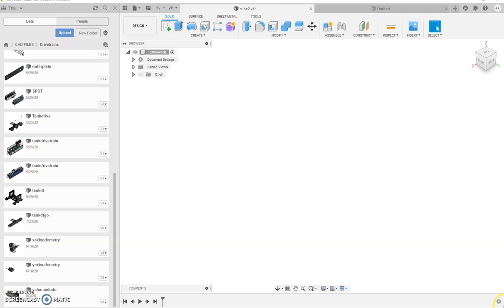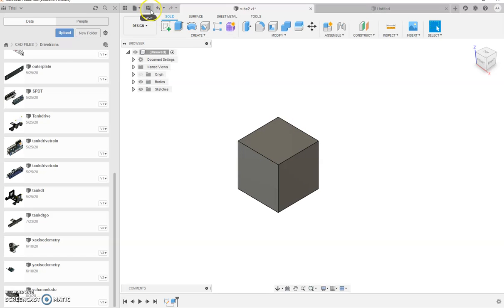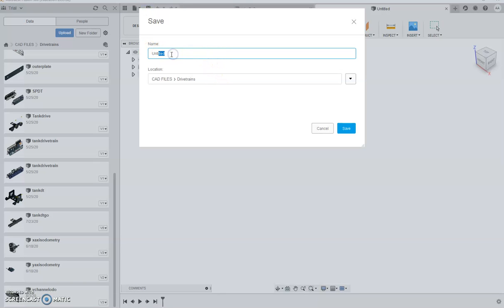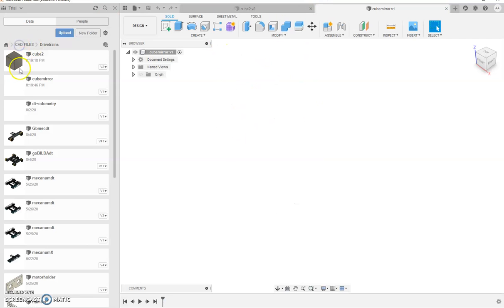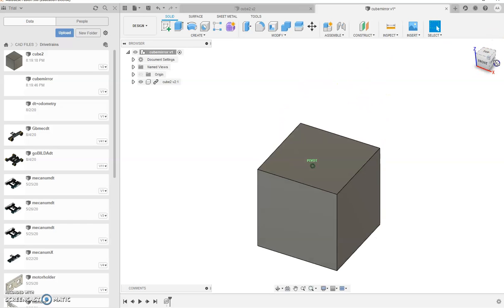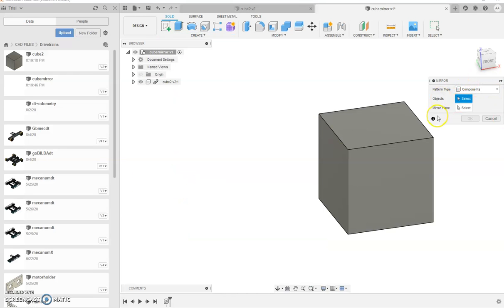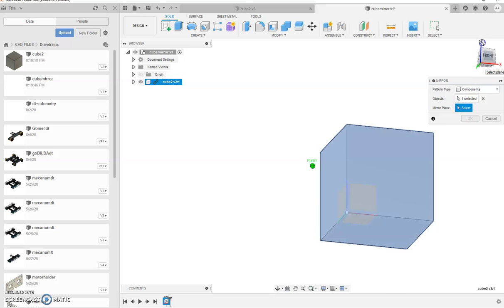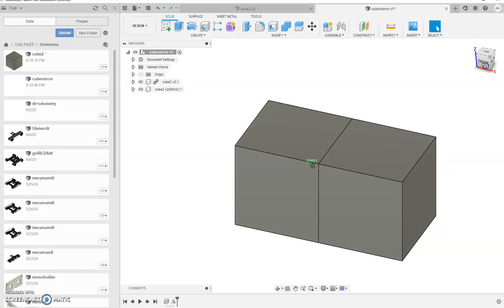Intro to CADing - Mirroring | FTC 5795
Join Arvin as he talks about how to mirror while CADing on Fusion 360.